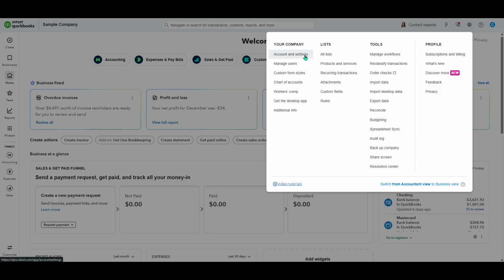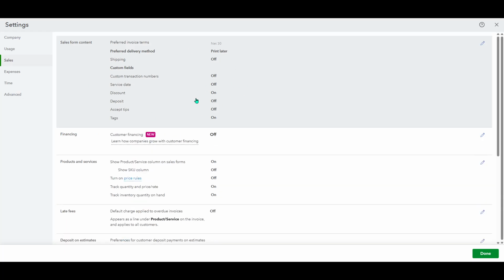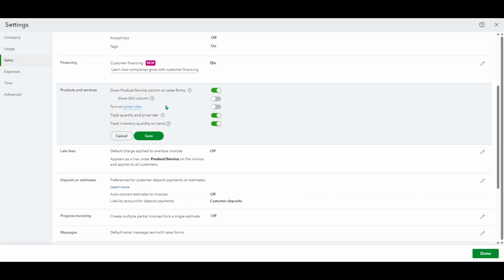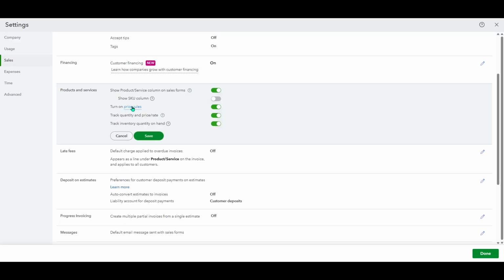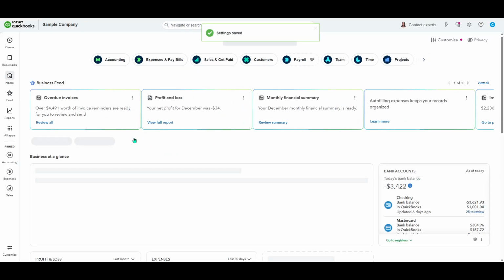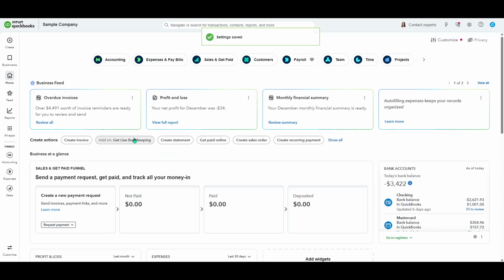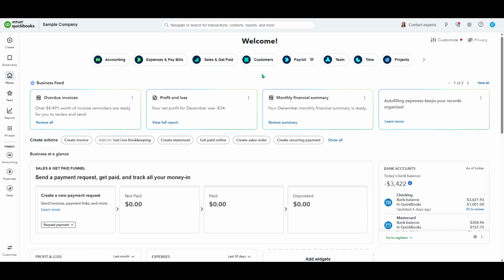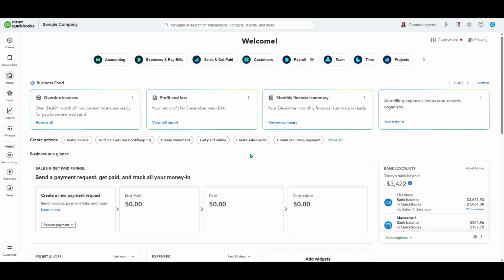How to Turn On Price Rules in QuickBooks Online (New Interface | 2026 Step-by-Step Tutorial)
Learn how to turn on price rules in QuickBooks Online using the new interface—the smart and sales-friendly way! In this 2026 step-by-step beginner tutorial, I’ll show you how to enable price rules, create custom pricing by customer or item, set date ranges, and avoid common mistakes that cause incorrect pricing on invoices. Perfect for beginners, retail businesses, and bookkeepers using flexible pricing in QuickBooks Online.

how to turn on price rules in quickbooks online, quickbooks online price rules tutorial 2026, quickbooks online new interface enable price rules, set custom pricing quickbooks step by step, customer specific pricing quickbooks online, item price rules quickbooks, beginner quickbooks tutorial, small business invoicing pricing quickbooks, quickbooks online sales settings, accounting price rules quickbooks